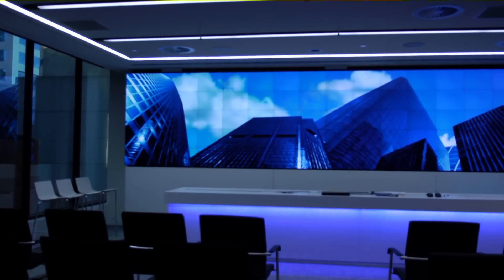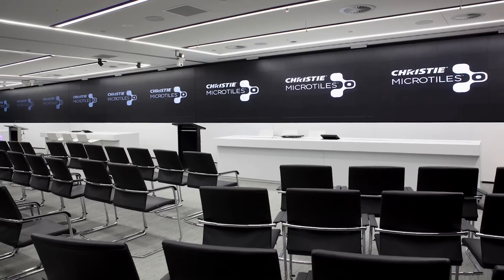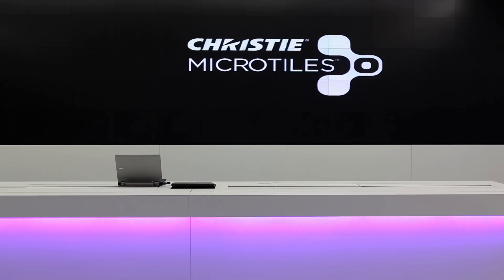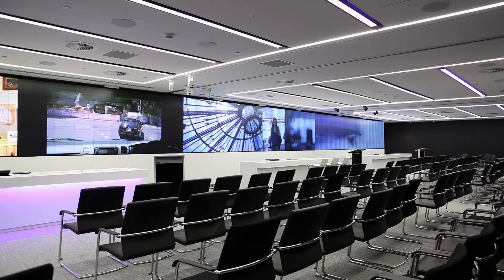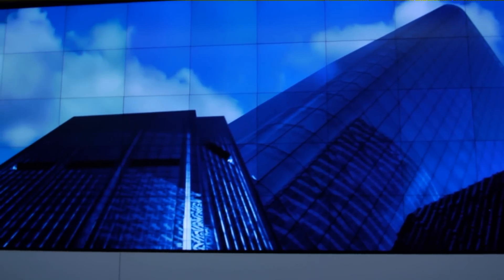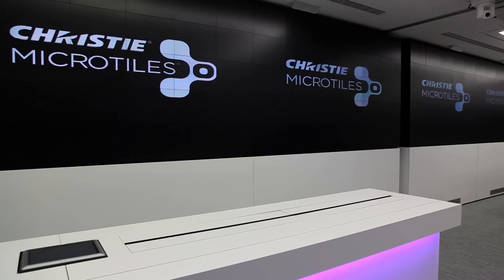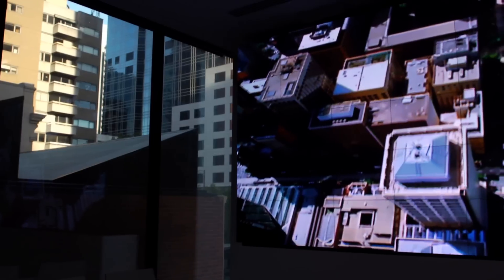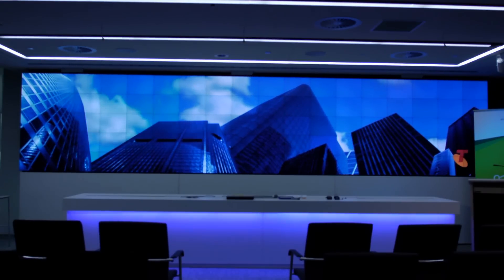The Telstra Experience Centre's "wow" factor - Christie MicroTiles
Telstra Australia wanted that "wow" factor for their new Telstra Experience Centre. They knew a huge, seamless video wall for presentations would give them what they were looking for. Hear why they chose Christie® MicroTile®s to impress their guests.